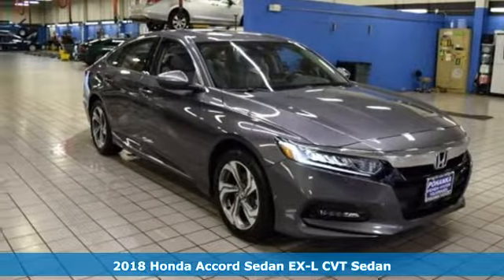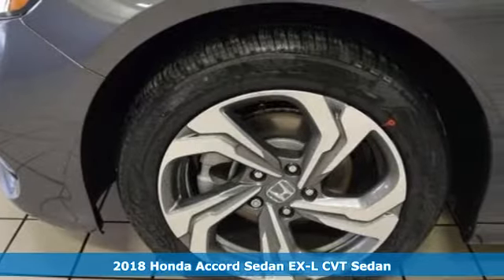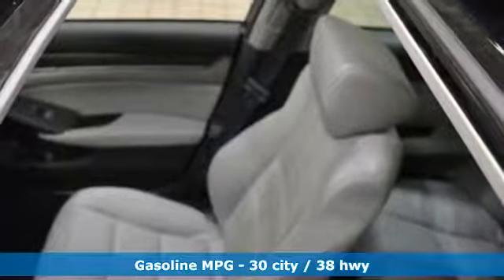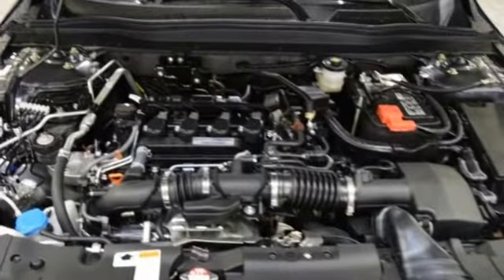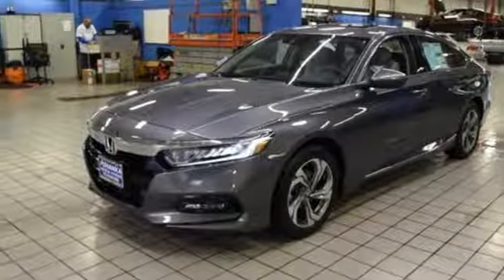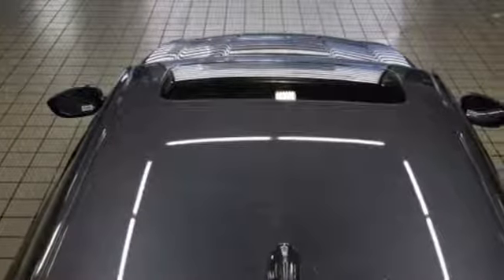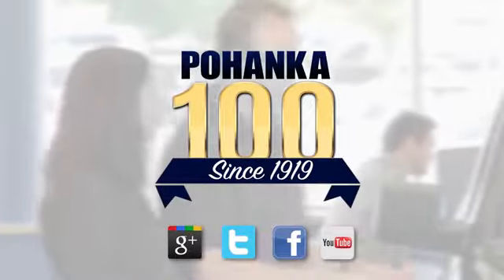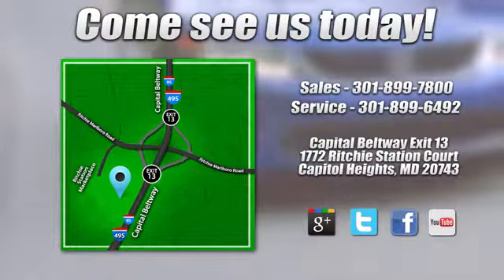New 2018 Honda Accord Washington DC Honda Dealer, MD HJA070276 - SOLD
Year: 2018
Make: Honda
Model: Accord
Trim: EX-L
Engine: I4 DOHC 16V Turbocharged
Transmission: CVT
Color: Gray
Interior: gray
Stock #: HJA070276
VIN: 1HGCV1F59JA070276
modern steel metallic 2018 Honda Accord EX-L FWD CVT I4 DOHC 16V Turbocharged gray Leather.brbr38/30 Highway/City MPG**brbrbrWe make every effort to provide accurate information but please verify options and price with management before purchasing. All vehicles are subject to prior sale. All prices are special internet prices only. All financing is subject to approved credit. Prices exclude dealer installed options, destination, tax, tags, registration fees and processing fee of $300. Not required by law. MPG is based on 2017 EPA mileage ratings. Use for comparison purposes only. Your mileage will vary depending on driving conditions, how you drive and maintain your vehicle, battery-pack and other factors.

Address:
1772 Ritchie Station Court Capitol Heights